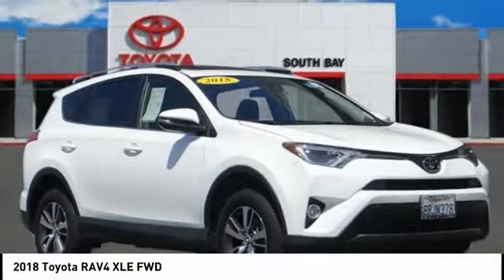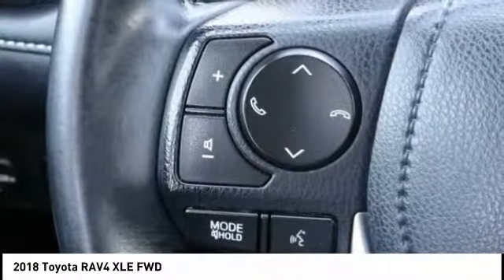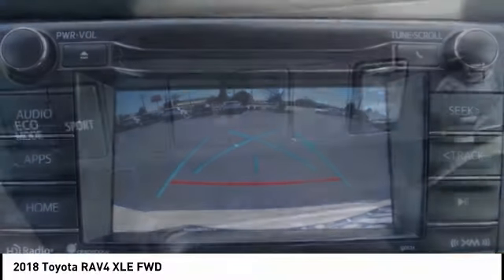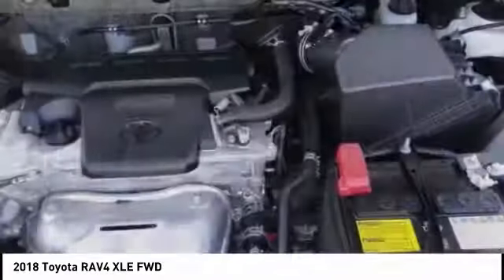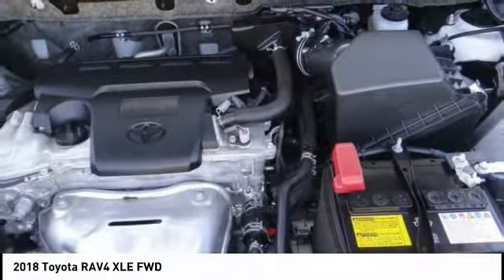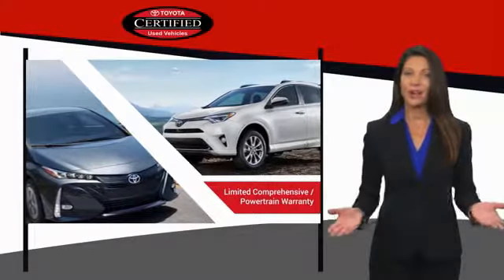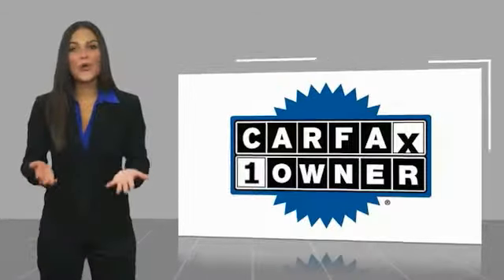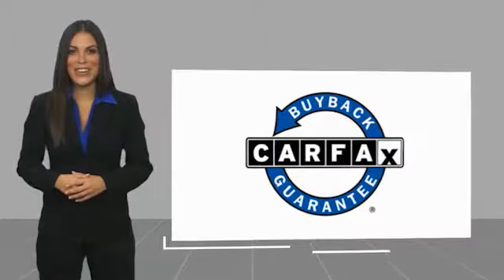2018 Toyota RAV4 Gardena,Torrance,Hawthorne,Carson,Compton 253076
2018 Toyota RAV4 XLE FWD